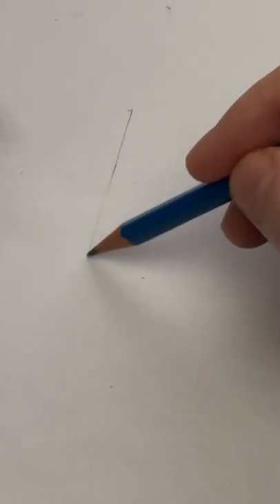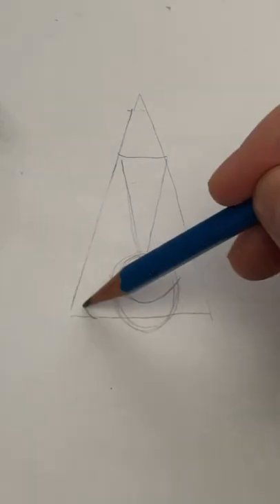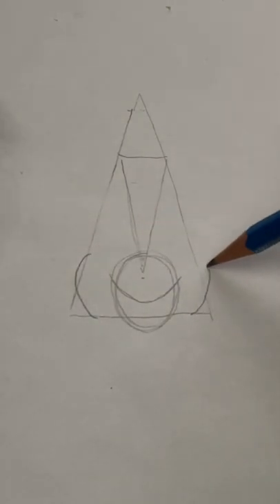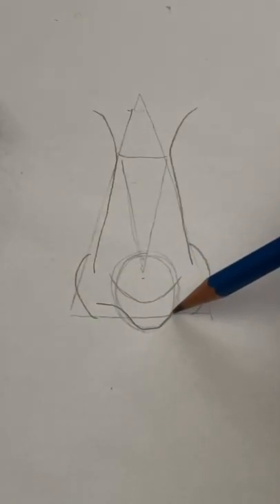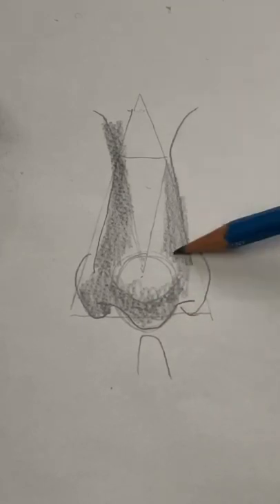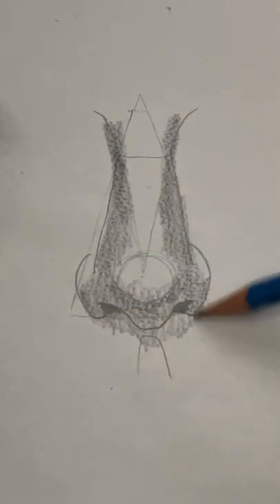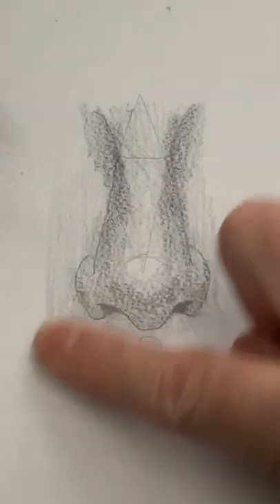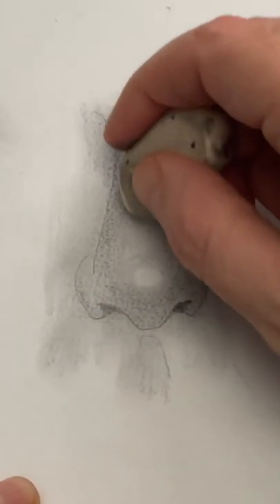Learn to draw a nose! 👃 | Drawing Tutorial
Hope you enjoy this quick 60-second art tutorial on how to draw a nose!